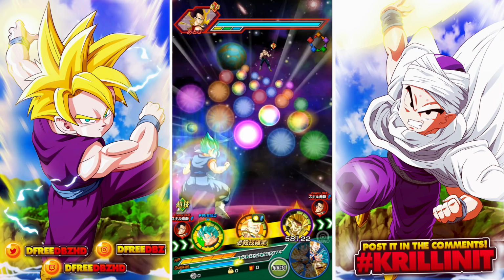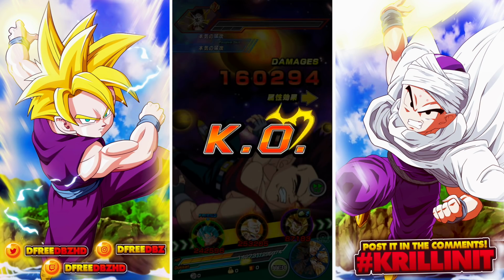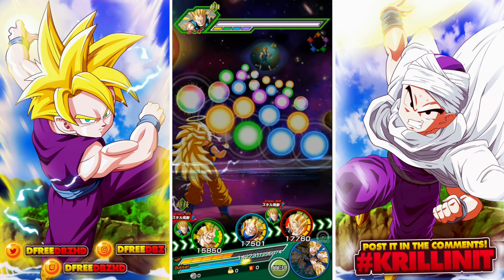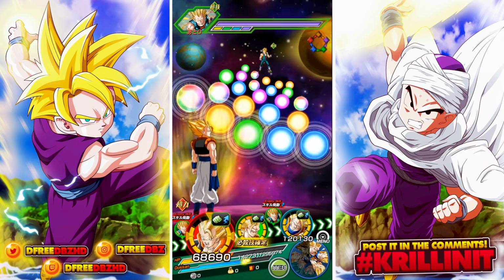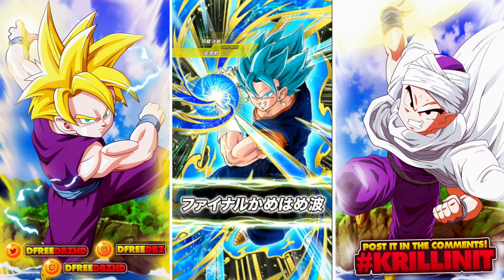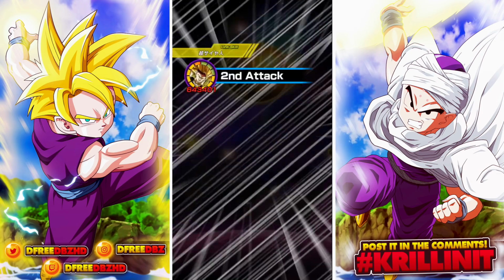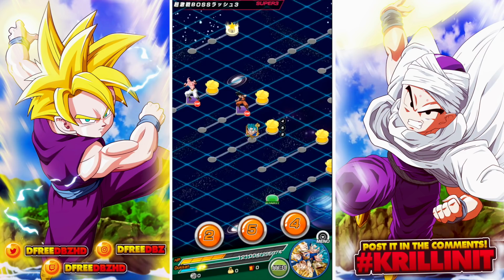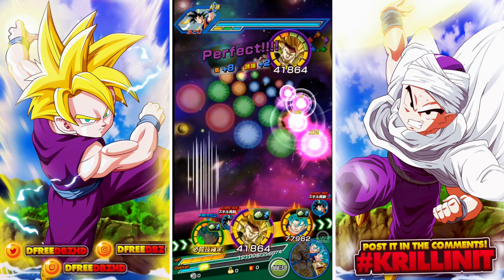THE UNSTOPPABLE VEGITO BLUE! Dragon Ball Z Dokkan Battle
Don't get confused! I said the new Vegito Blue has a 70% stronger leader skill than the old non LR Vegito Blue does not that it's only 70%! | Dragon Ball Z Dokkan Battle